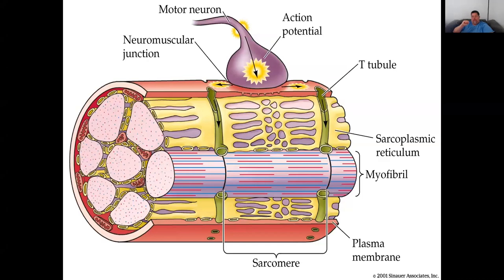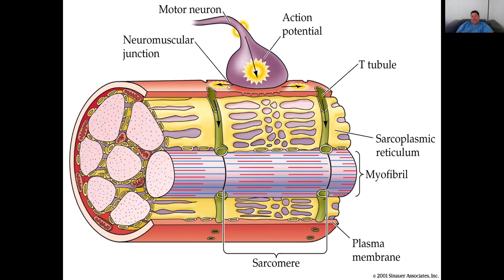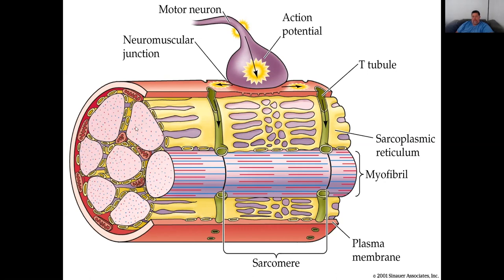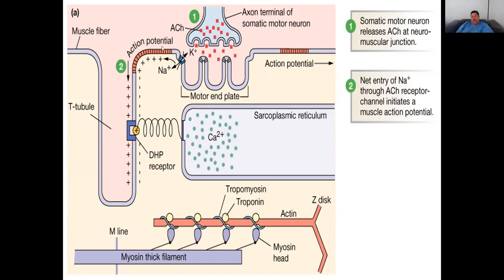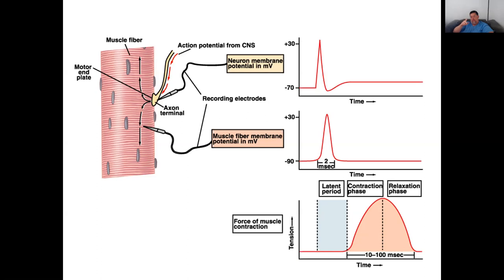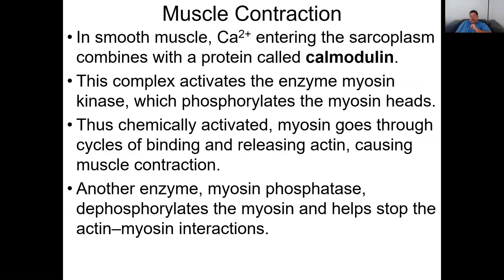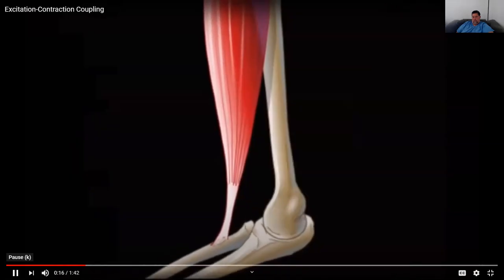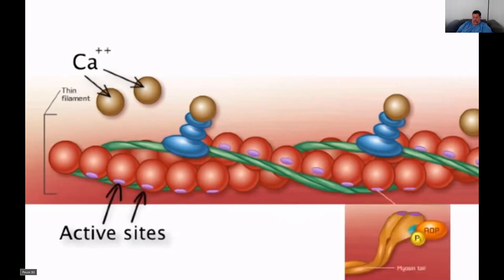Animal Physiology Lecture 3 - Excitation and Contraction Coupling